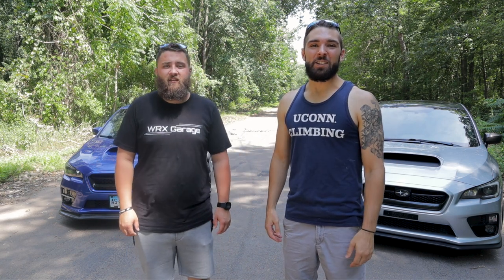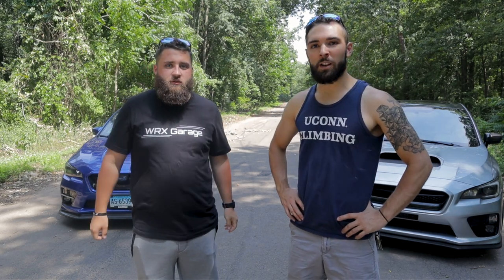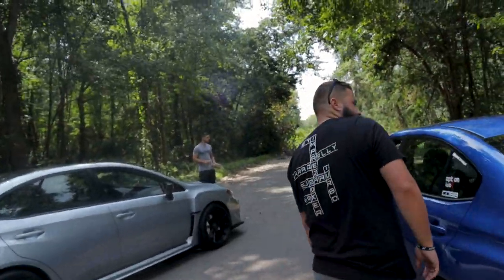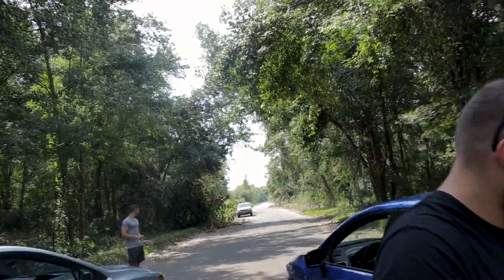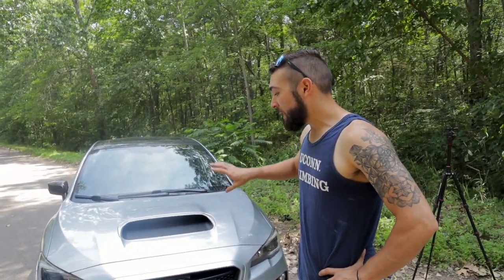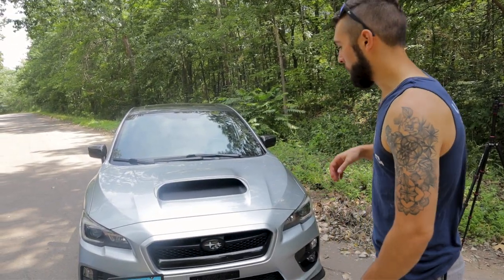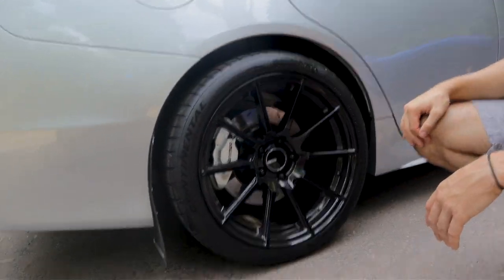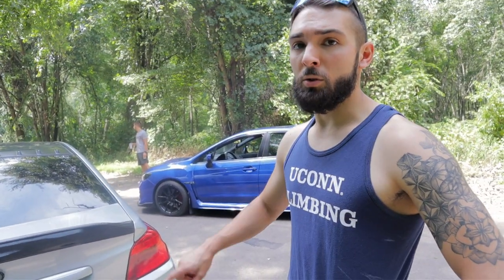WRXGarage Season 2 - 1 Year Overview, Future Plans - Subaru WRX 15+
After one full year of weekly videos, we take a moment to reflect on the status of our cars, our past mods, and our plans for the future.

Season 2 starts now!
Products that We Use!